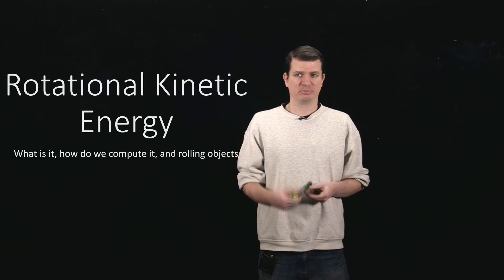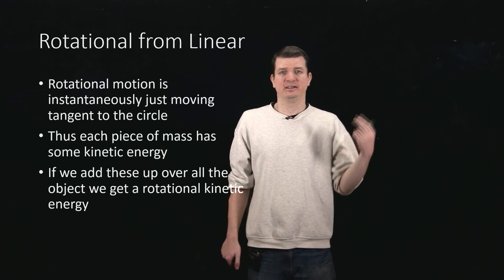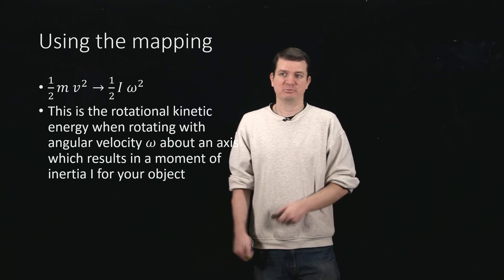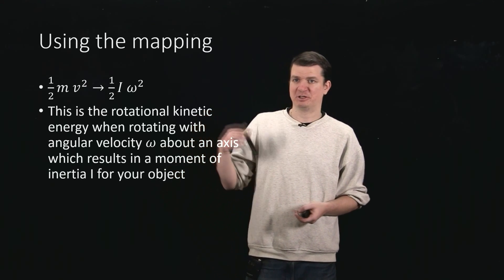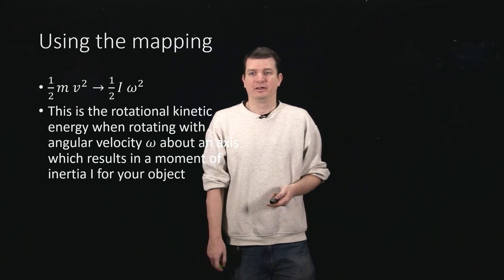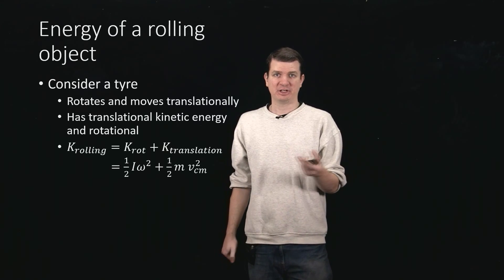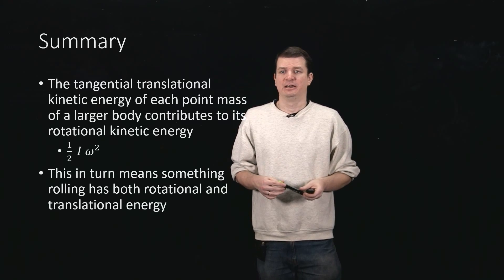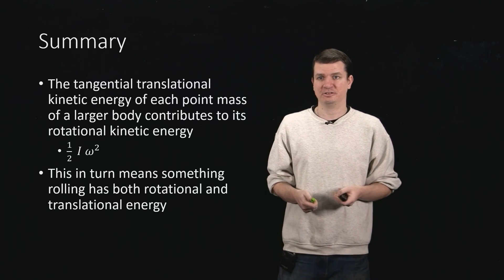Introduction: Rotational Kinetic Energy and Rolling Motion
An introductory video which explores how linear kinetic energy of individual bits of mass build into a rotational kinetic energy and therefore the total kinetic energy of a rolling object.